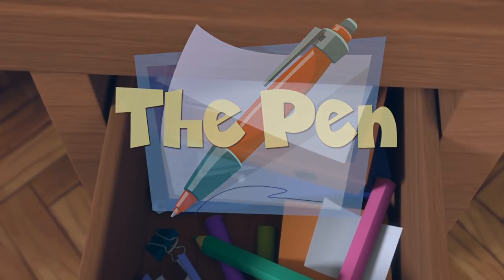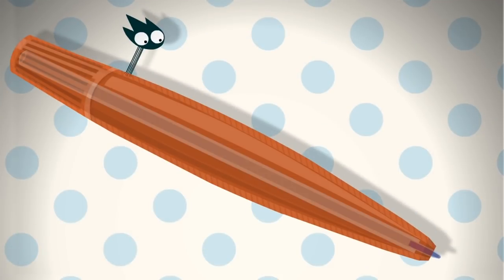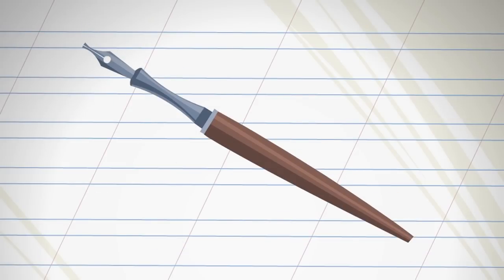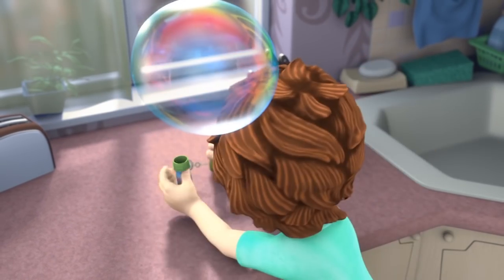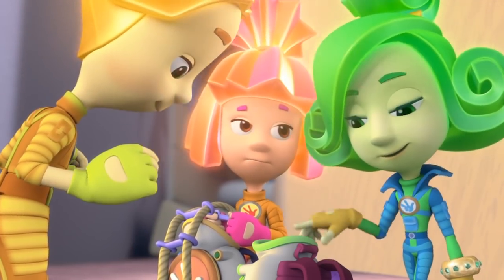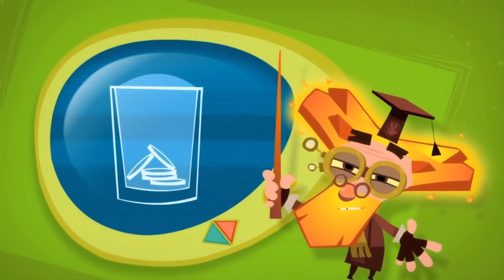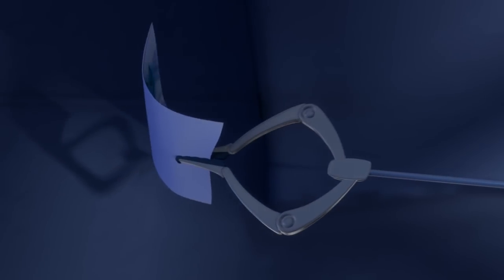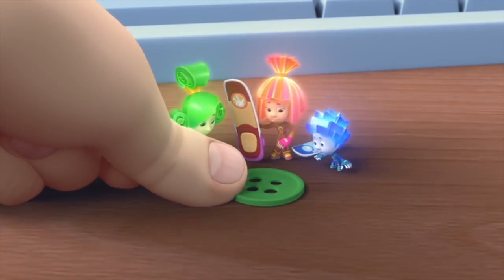How to write with a pen ✍️ | @The Fixies | Cartoons for Children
When Tom Thomas gets bad comments on his school report card, he decides to change them with the help of a ball point pen. Will his parents discover the truth?